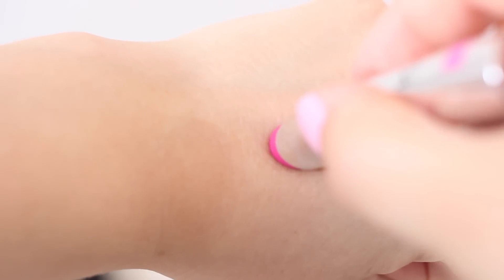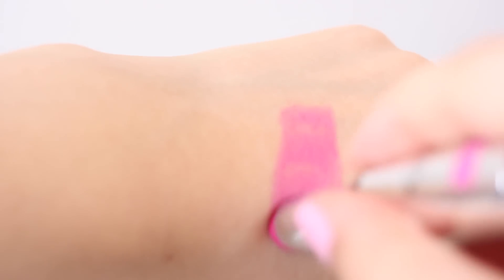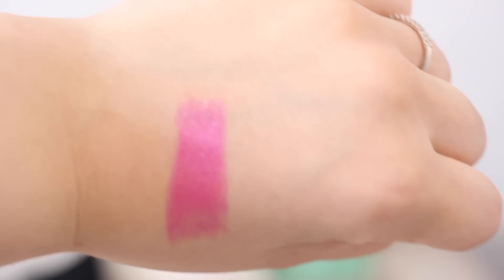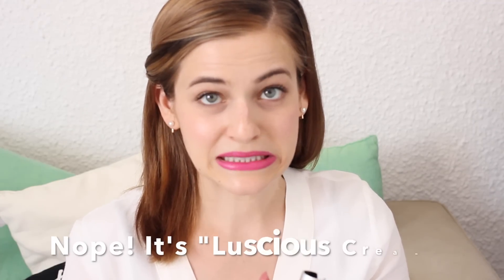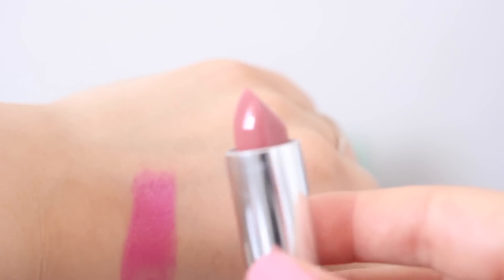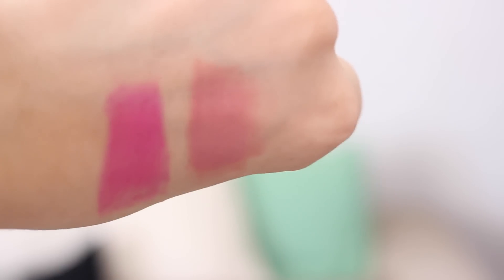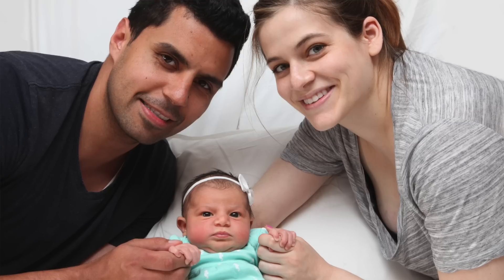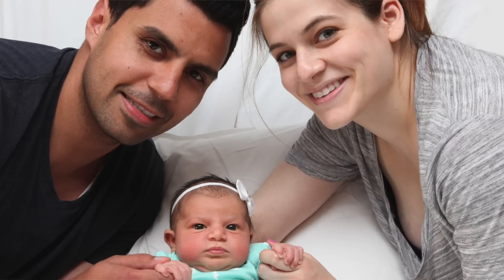Mini June Favorites! + First Family Photo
It's already the end of June! Can you believe it? Make sure you share your June favorites down below so that I can check them out! :)

♡ PRODUCTS MENTIONED ♡

Kiko LUSCIOUS CREAM - CREAMY LIPSTICK #502 Pink
Kiko Stylo Unlimited - #10 Pearly Cyclamen
Zoeva #138 Cream Blush Brush
Nars Sheer Glow - Deauville

Nail Polish - Essie Pink About It
Top - H&M